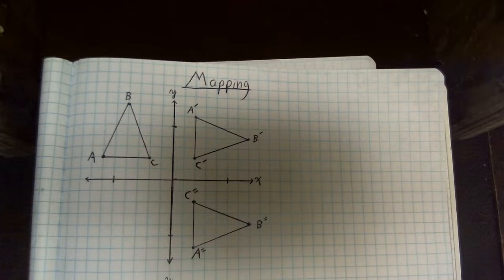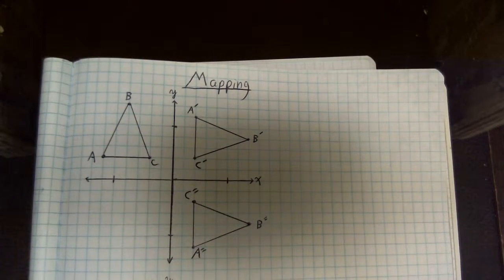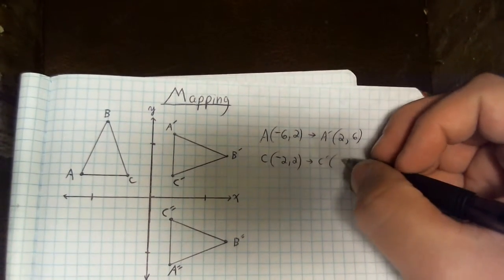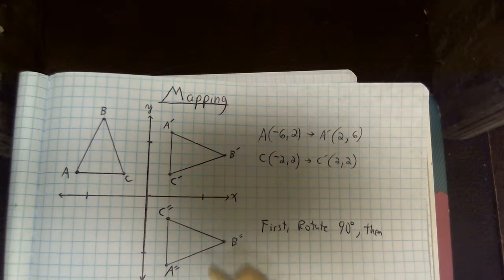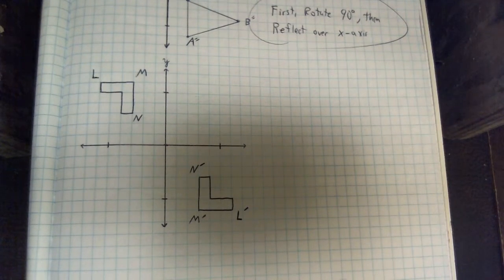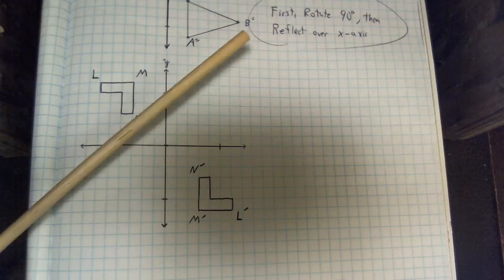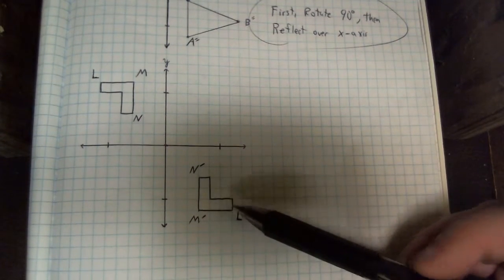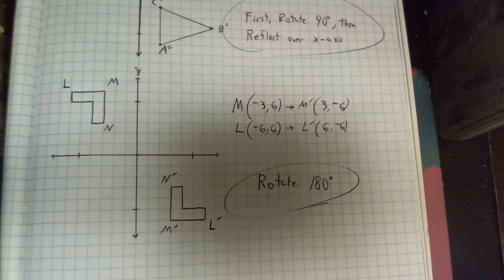Lesson 10 Mapping